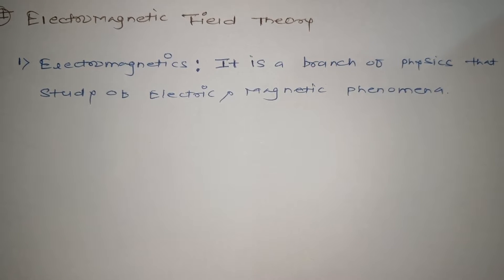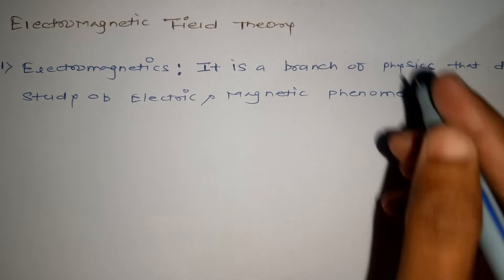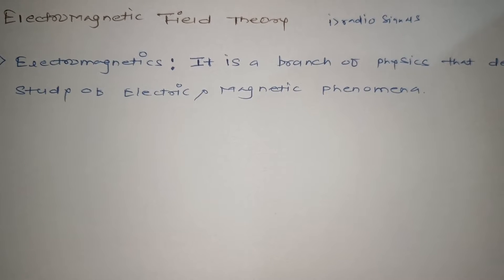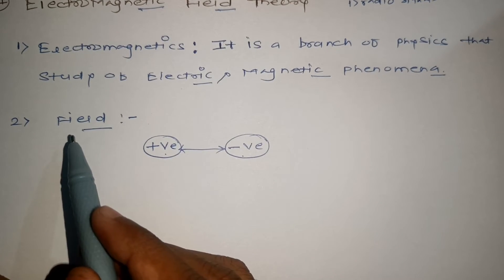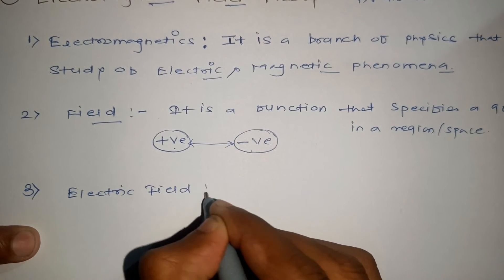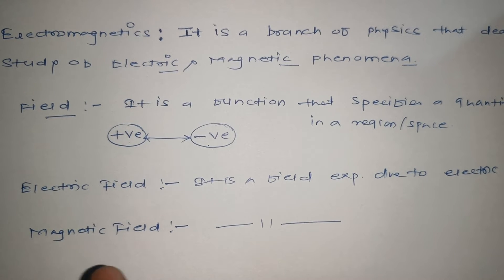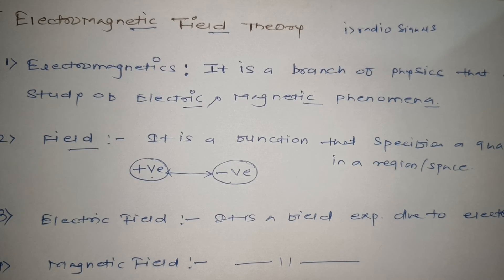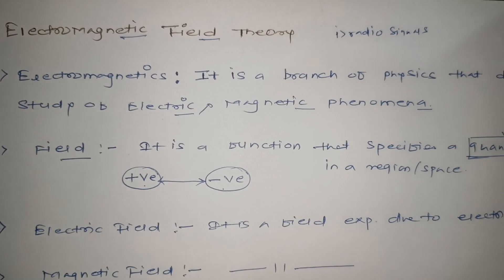| Electromagnetic Field Theory| Define Electric field, Magnetic Field and Electromagnetic field.....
Hello Everyone,
         In this tutorial series on Electromagnetic field Theory, we shall discuss about concepts of electric field,  magnetic field and Electromagnetic Field.

Following contents will be covered

1.Mathematical Fundamentals and Static Electric Fields: Introduction, Vector Analysis, Coordinate systems and Transformations, Line, surface and  volume integrals, Divergence Theorem, Stoke's theorem, Columb's Law, Electric Field,
Electric flux density, Gauss's Law with Application, Electrostatic Potential and Equipotential
Surfaces, Boundary conditions for Electrostatic fields, Capacitance and Capacitors,
Electrostatic Energy and Energy Density
2.Steady Electric Currents and Static Magnetic Fields: Current Density and Ohm's Law, Electromotive force and Kirchhoff's Voltage Law, ContinuityEquationandKirchhoff‟sCurrentLaw,PowerDissipationandJoule'sLaw,Biot-Savart
Law and its Application, Ampere's Circuital Law and its Application, Magnetic Flux Density,
Magnetic Scalar and Vector Potentials, Boundary Condition Magnetic Fields, Inductance and
Inductor, Energy stored in Magnetic Field
3. Time Varying Field &Maxwell's Equations: Introduction, Faraday's Law of electromagnetic Induction, Maxwell's Equation, Boundary Conditions for Electromagnetic fields, Time Harmonic Fields
4.Transmission Lines :Equations of Voltage and Current on TX line, Propagation constant and characteristic
impedance, and reflection coefficient and VSWR, Impedance Transformation on Loss-less
and Low loss Transmission line, Power transfer on TX line, Smith Chart, Admittance Smith
Chart, Applications of transmission lines: Impedance Matching, use transmission line
sections as circuit elements
5. Electromagnetic Waves: Maxwell Equations in phasor form, Wave Equation, Uniform Plane wave in Homogeneous,  free space, dielectric, conducting medium. Polarization: Linear, circular & Elliptical
polarization, unpolarized wave. Reflection of plane waves, Normal incidence, oblique
incidence, Electromagnetic Power and Poynting theorem and vector.